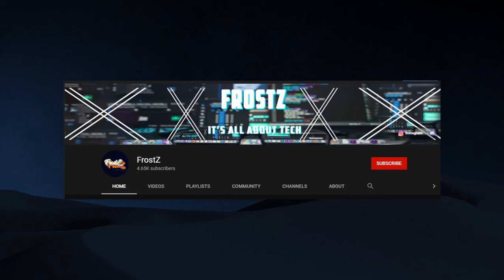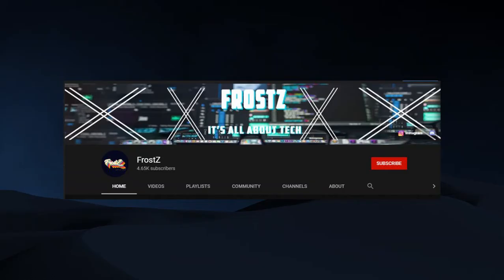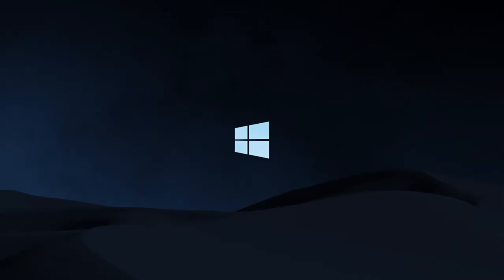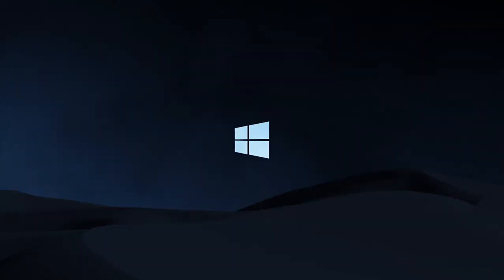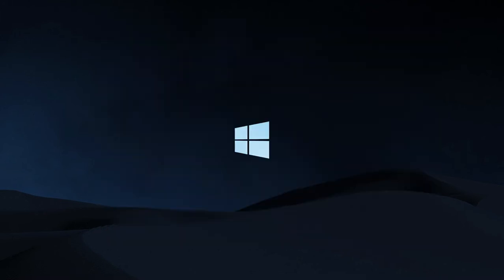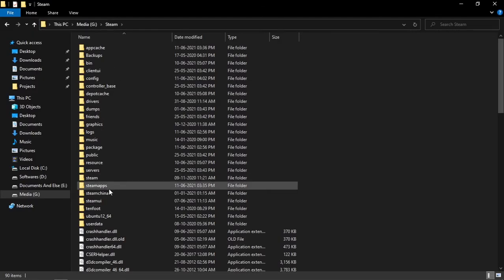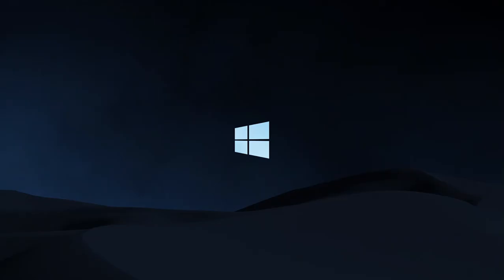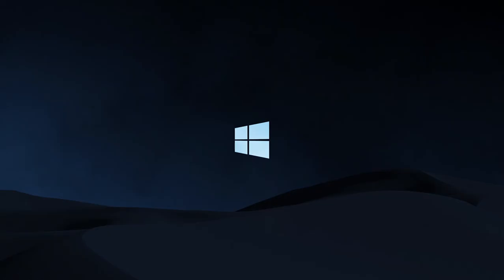Steam Download Stuck at 0 bytes/s or Prellocating || All download issues fix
♛ FrostZ